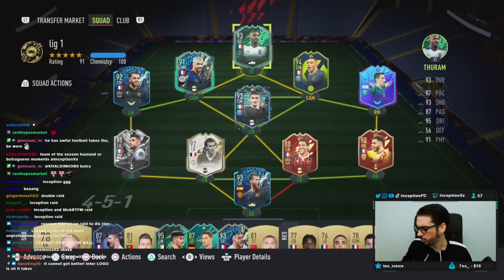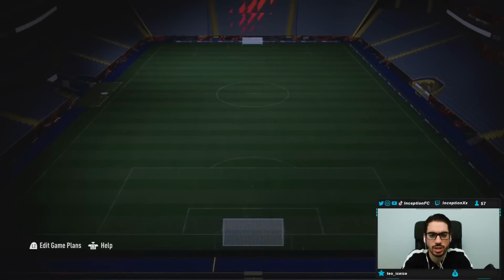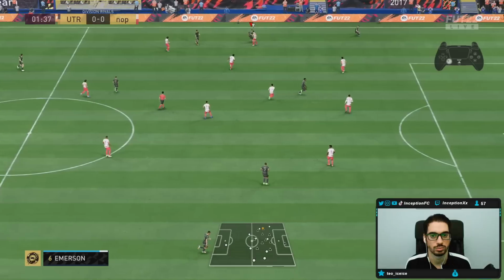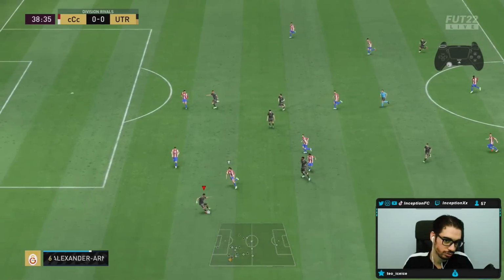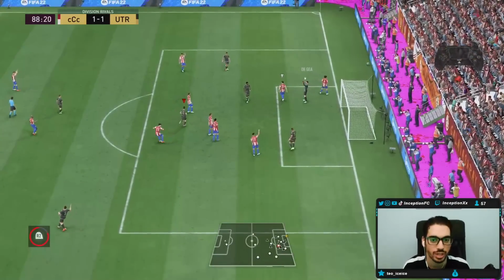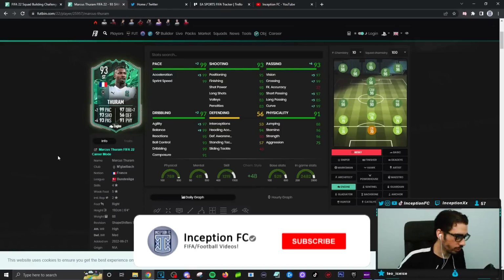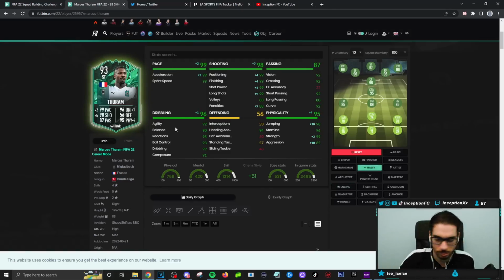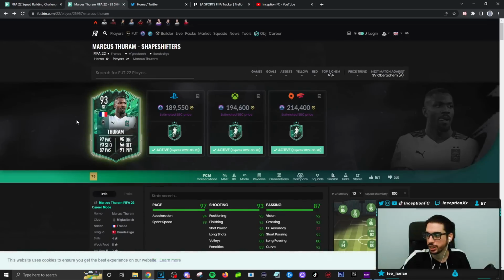93 SHAPESHIFTERS THURAM PLAYER REVIEW! SBC PLAYER - FIFA 22 Ultimate Team